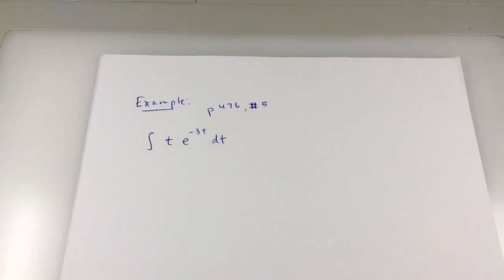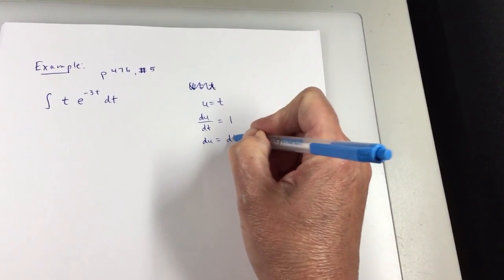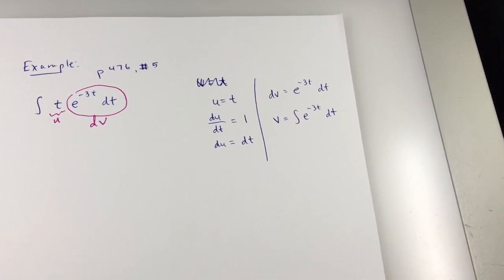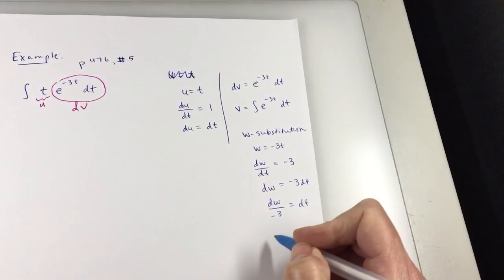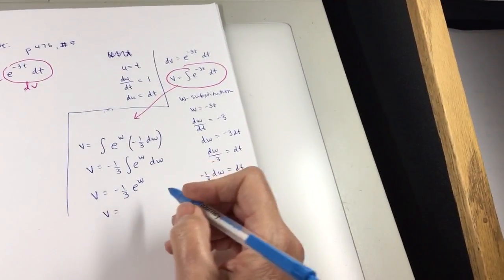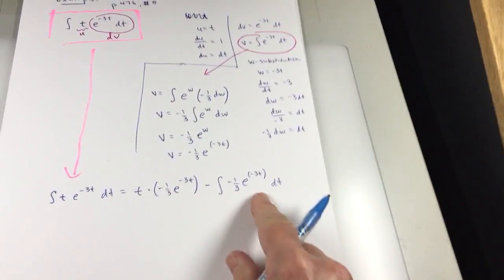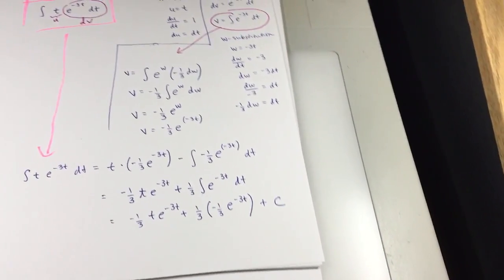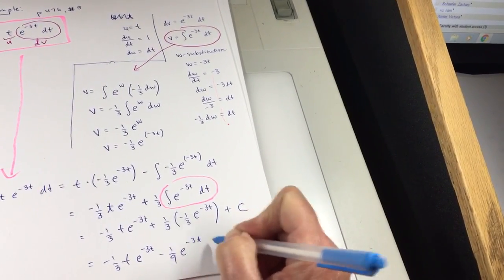Calc 2, Integration by Parts Example, 1/13/17, Video 1 of 4